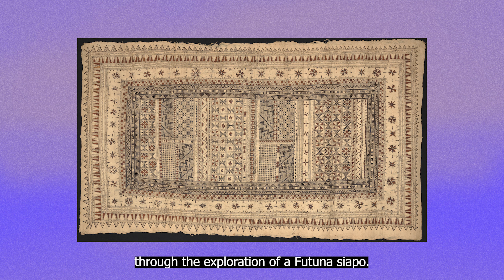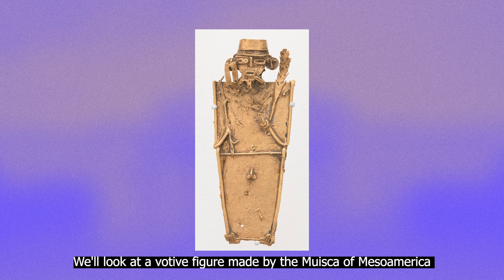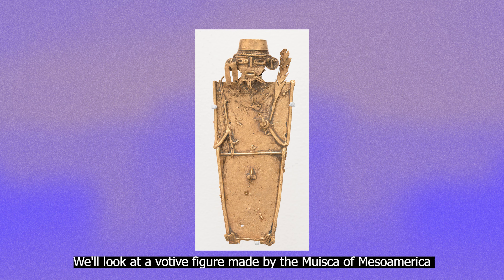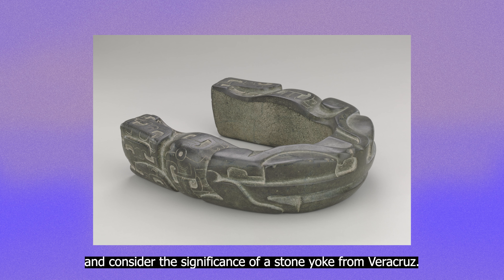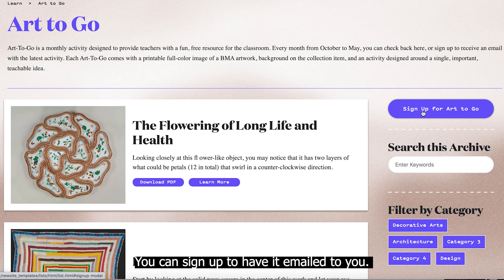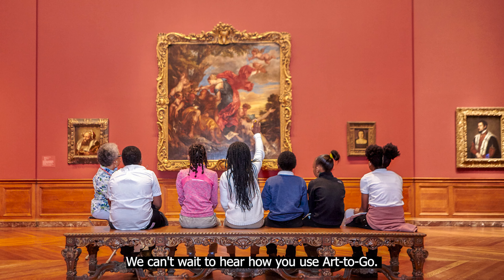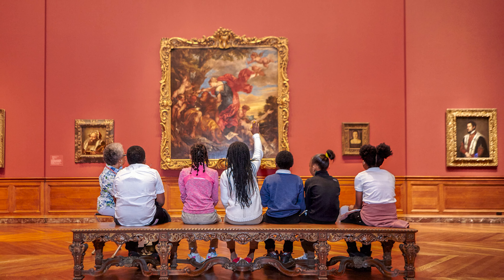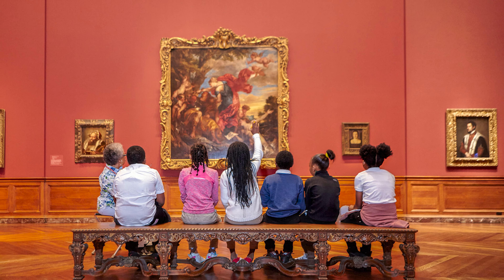Art-to-Go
Art-to-Go is a monthly activity designed to provide teachers with a fun, free resource for the classroom. Every month from October to May, you can receive an email with the latest activity.

Each Art-to-Go comes with a printable full-color image of a BMA artwork, background on the collection item, and an activity designed around a single, important, teachable idea.

Art-To-Go is supported in part by the Institute of Museum and Library Services.